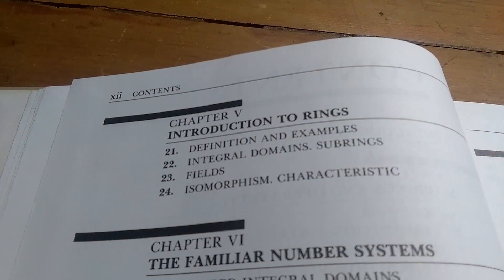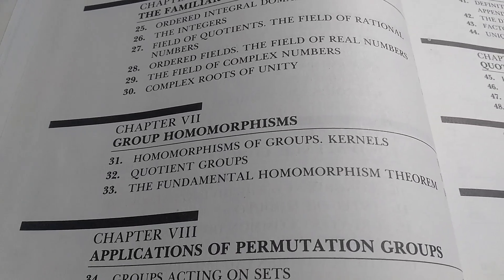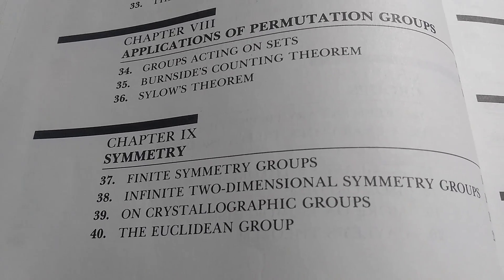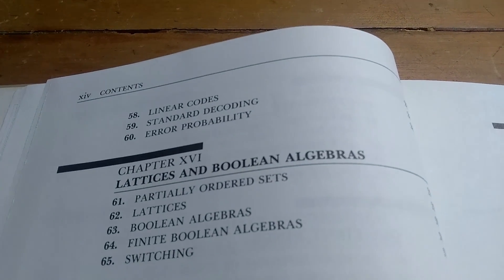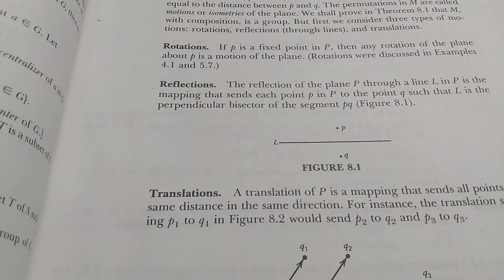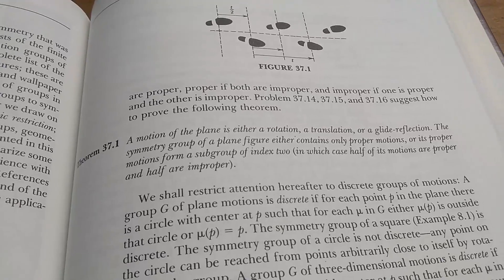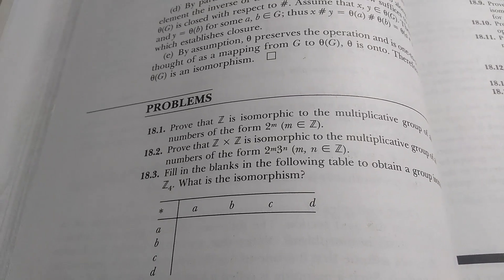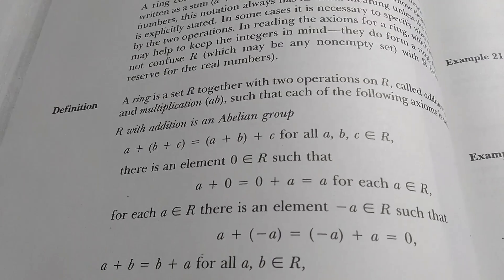Great Abstract Algebra Book for Beginners (Covers Unique Topics)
This is considered a beginner abstract algebra book but it is quite different from other books. I used this book as a reference mainly for symmetry groups but it does contain other unique topics which you don't find in other books. Also the order in which the topics are discussed is different from other books.

This is the book on amazon